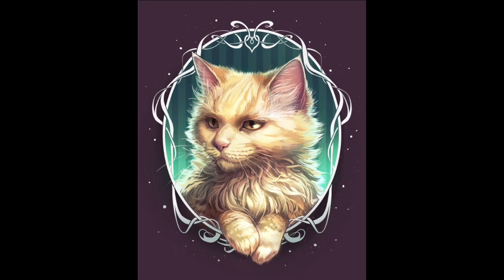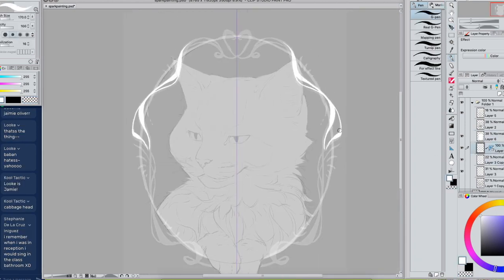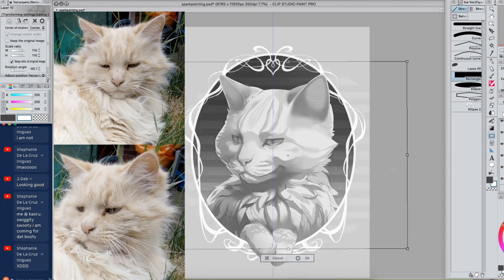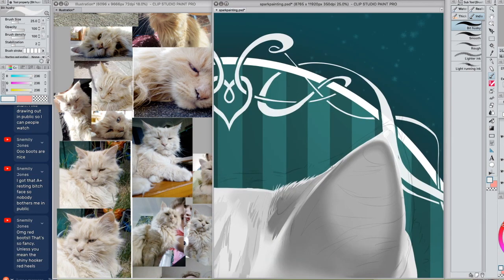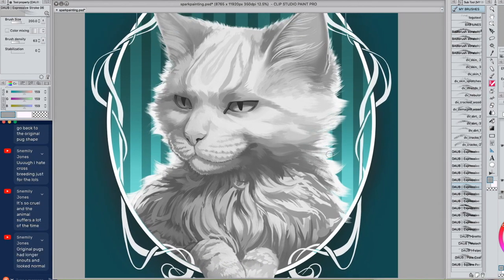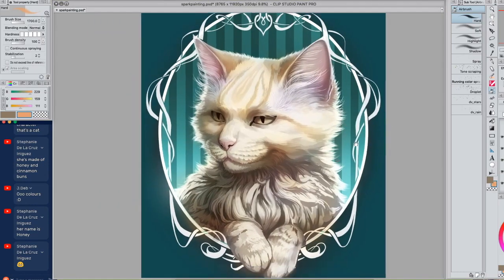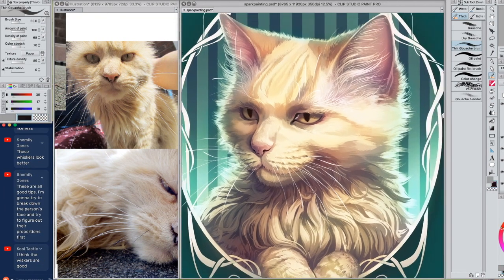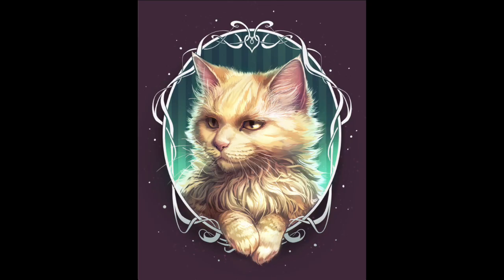PAINTING A PORTRAIT OF MY CAT - SPEEDPAINT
Painting a portrait of my cat(and bff) Squarkle in Clip Studio Paint!

COMMISSIONS, PRINTS AND MERCH;

WHERE I POST ART